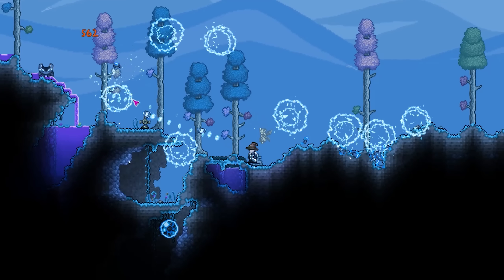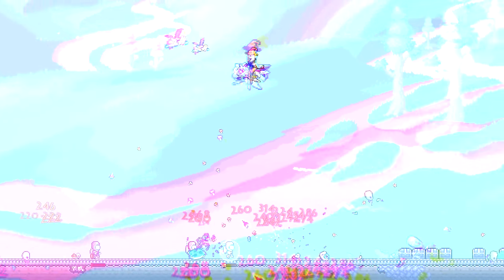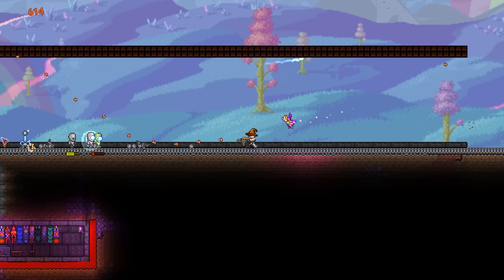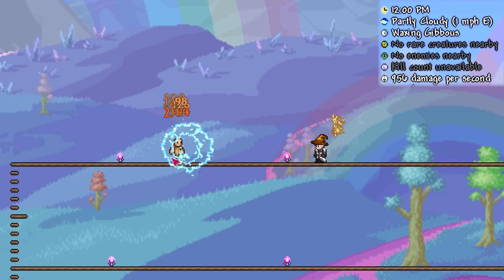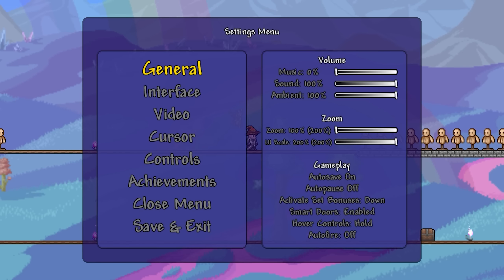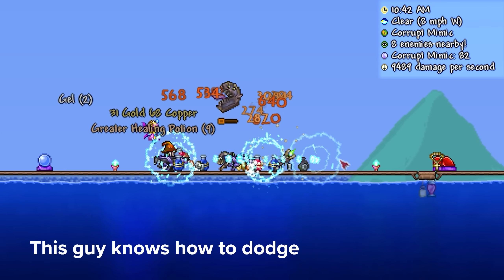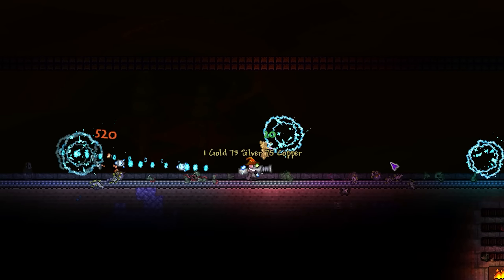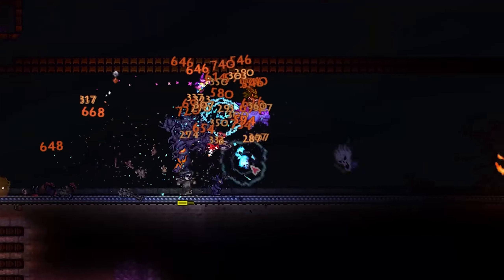This Terraria weapon is insanely powerful now…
This Terraria weapon is insanely powerful now… The Electrosphere Launcher . In this video, I take a look at this post Golem ranged weapon which although was previously very powerful, actually received a huge accidental buff in Terraria's 1.4.4 update. This weapon is truly one of the absolute best options for any ranger looking at making late pre pillar progression a breeze, and only requires farming the Martian Madness event. Using Mini Nukes, this weapon can destroy all kinds of enemies including large groups and single targets. Give it a go!